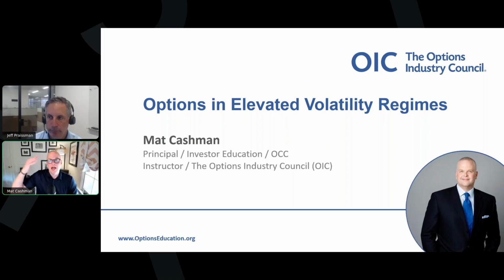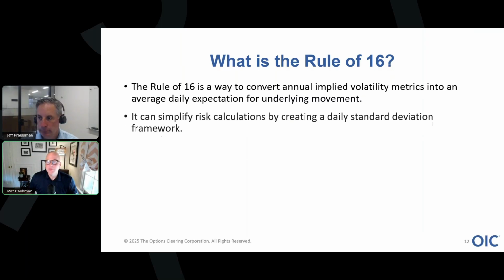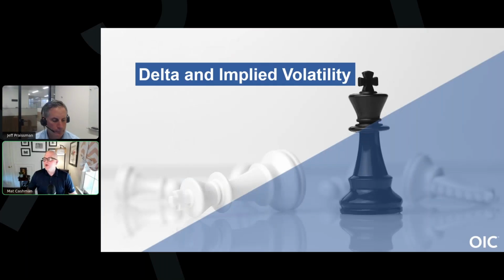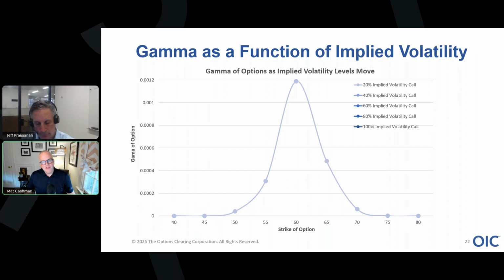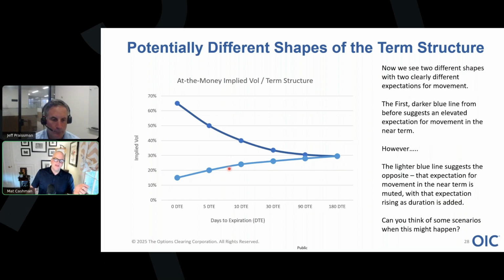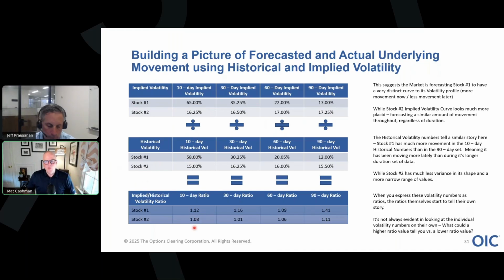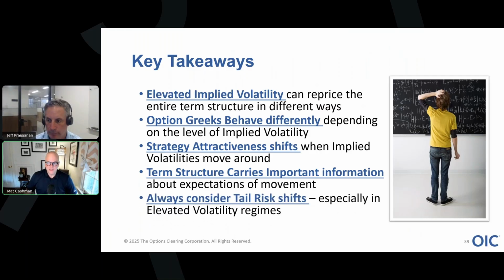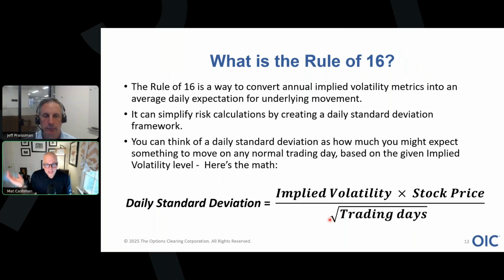(ibkr) options in elevated volatity regimes - adapting strategies for unsettled markets